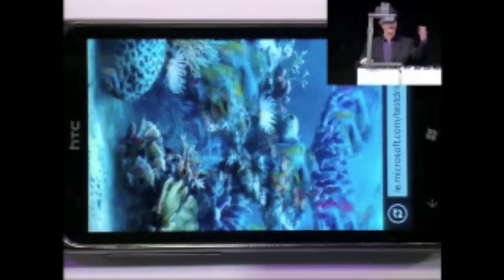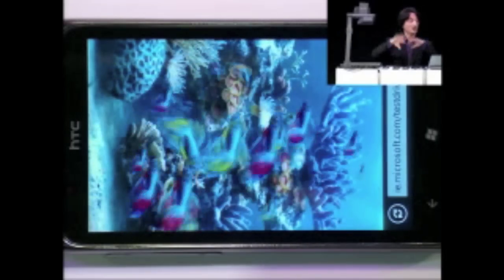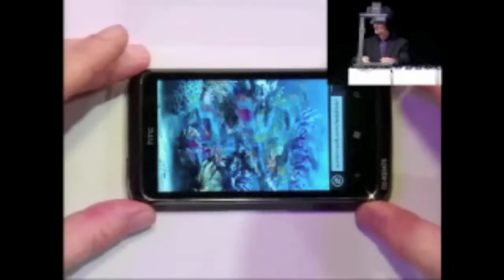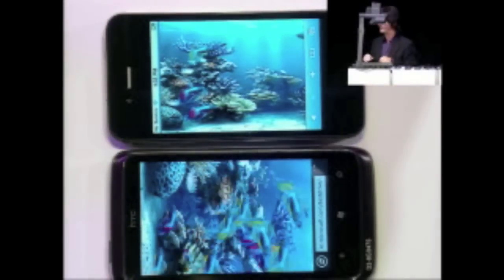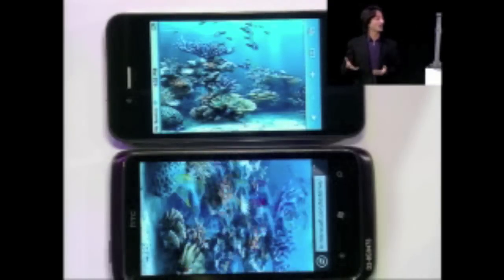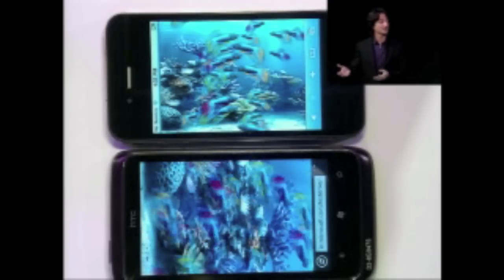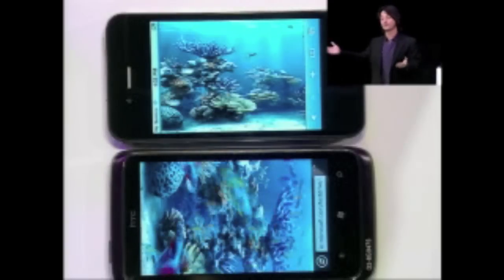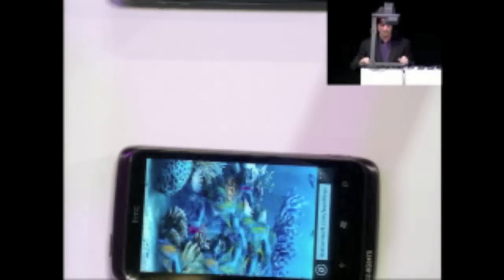Internet Explorer 9 mobile for Windows Phone demo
Demonstration of Internet Explorer 9 for Windows Phone